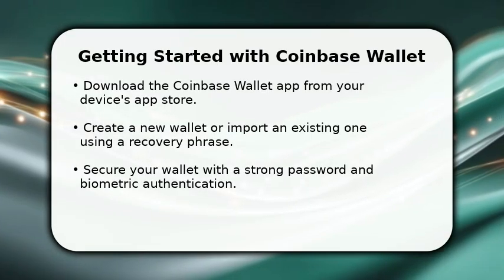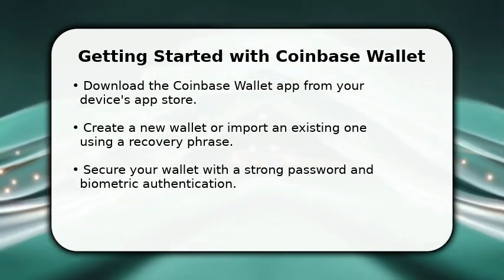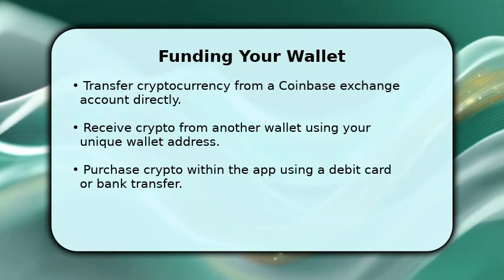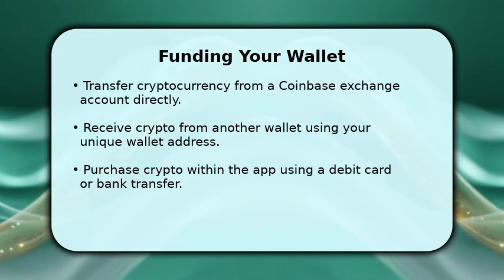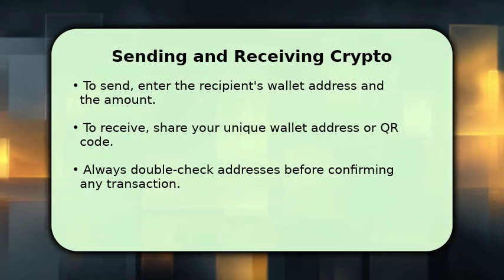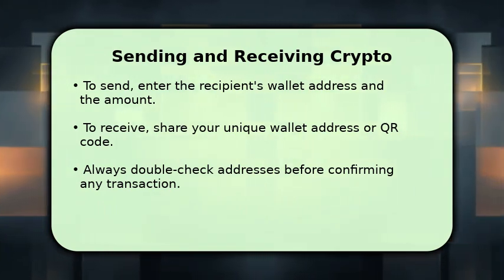How to Get Started with Coinbase Wallet - Step By Step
▸ (f) In this video, we will walk you through the process of creating a Coinbase wallet and setting it up for secure cryptocurrency storage. From signing up for an account to verifying your identity, we'll cover everything you need to know to get started with Coinbase.

Coinbase wallet tutorial, how to use Coinbase, create Coinbase account, Coinbase sign up, Coinbase verification process, Coinbase wallet setup, cryptocurrency storage, secure cryptocurrency investment, Coinbase beginner guide